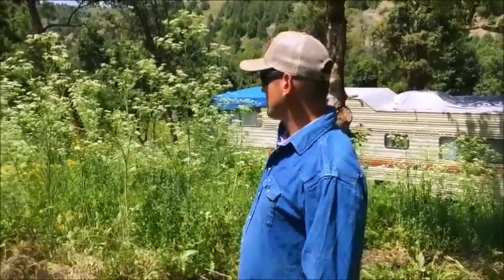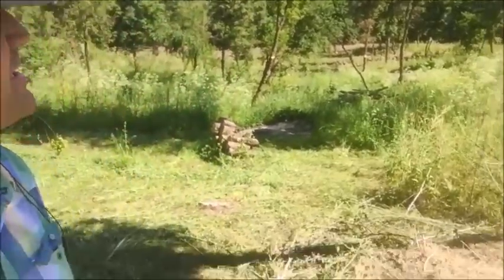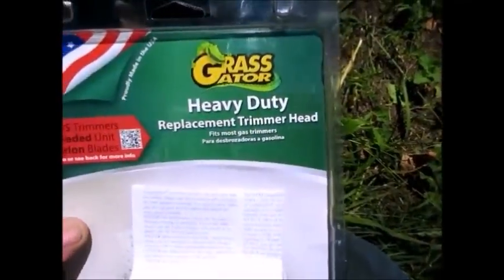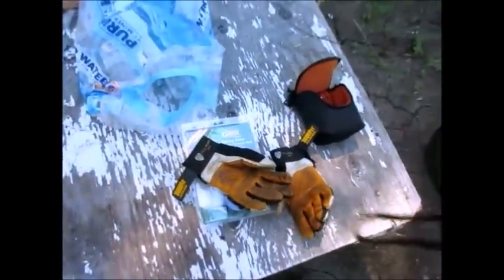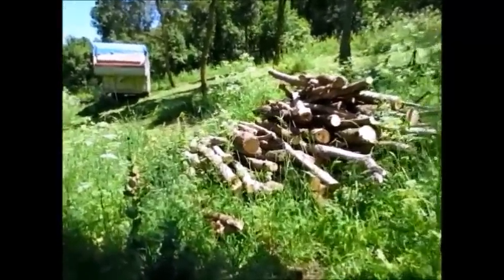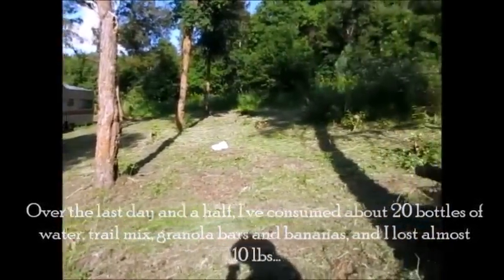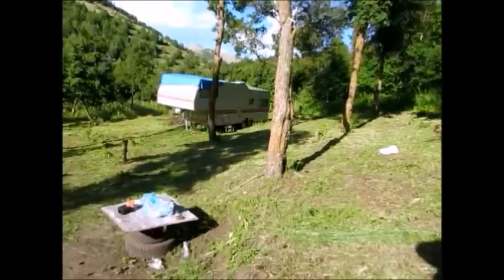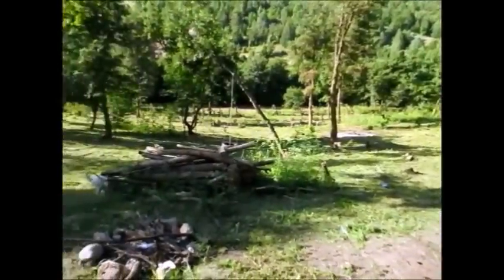#21 - Managing And Clearing Invasive, Poisonous Hemlock.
I started with my old trusty Echo weed eater and quickly realized that the normal nylon chord was not strong enough to get through some of the weeds. I then bought a heavy duty Grass Gator. Thankfully my neighbor saved me with his walk behind string trimmer. See our blog for the rest of the story...